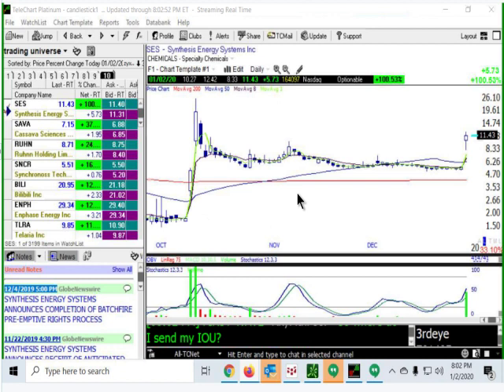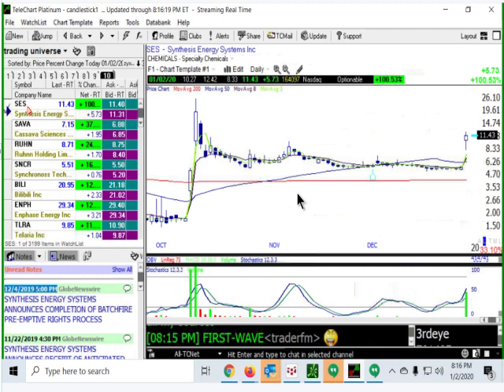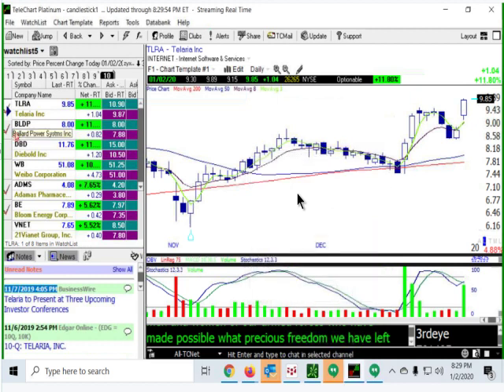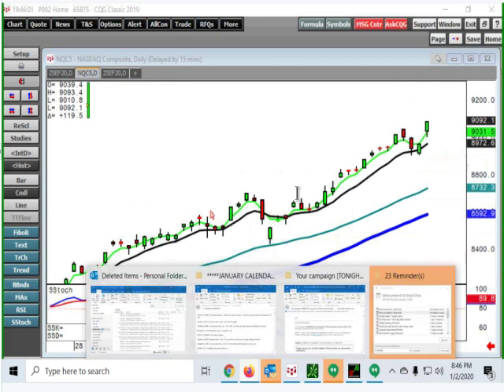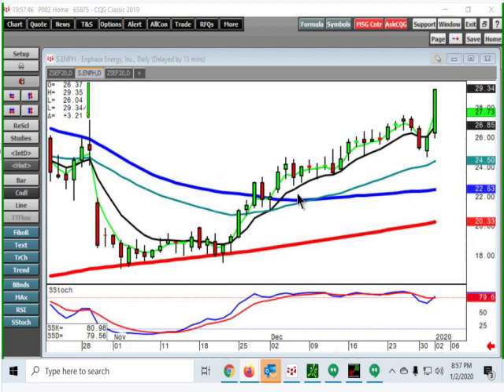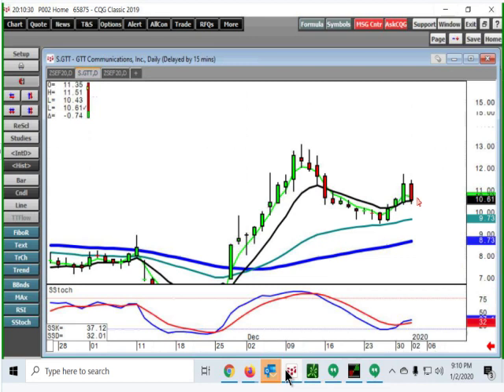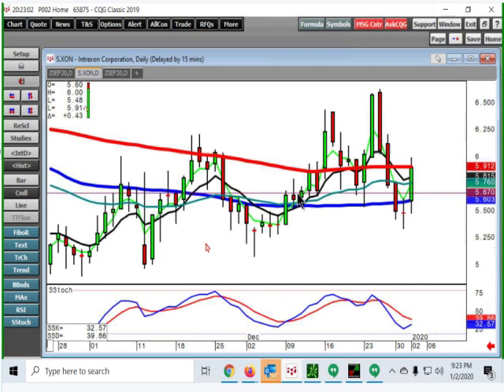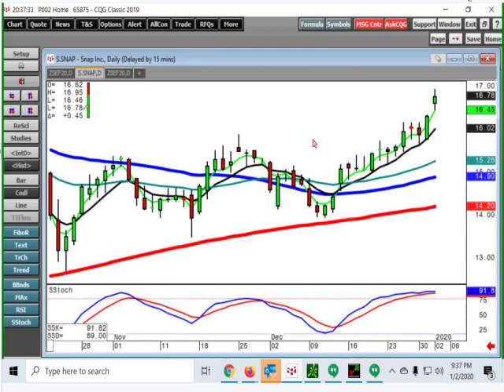Public Stock Chat January 2nd, 2020 with Stephen Bigalow